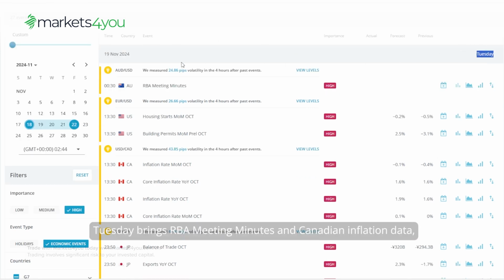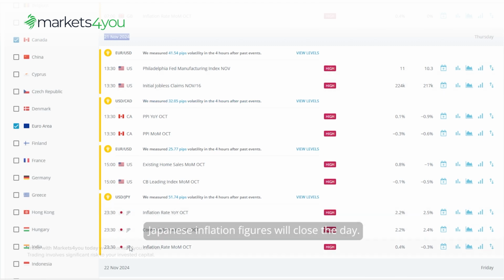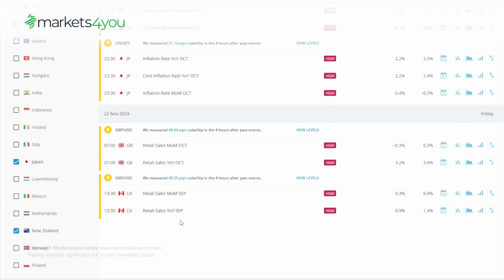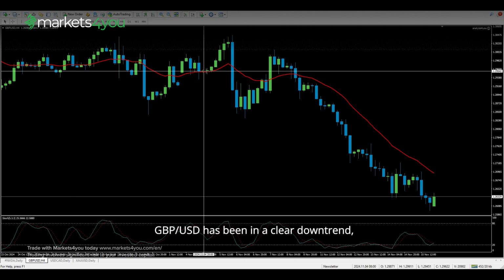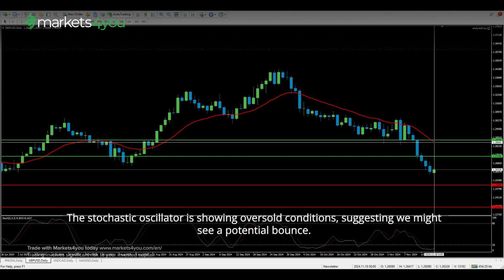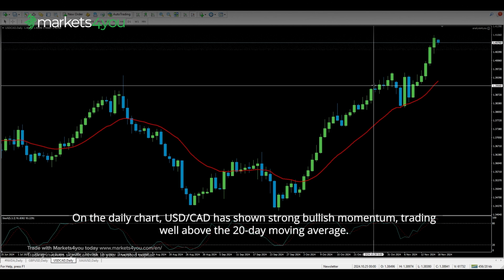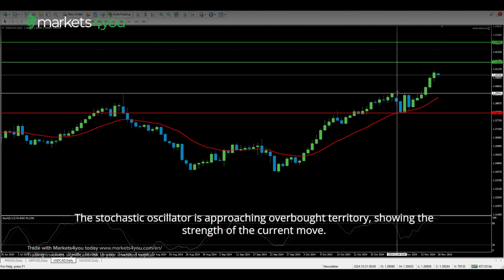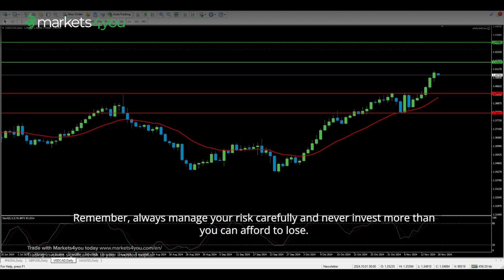UK Inflation Data: Your GBP/USD Trading Roadmap Revealed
🇬🇧 UK Inflation Data: Your GBP/USD Trading Roadmap Revealed 📊 Discover key insights for forex traders!

Join us at Markets4you as we analyze the upcoming UK inflation data and its potential impact on GBP/USD trading. In this video, we cover:

• Economic events from Nov 18-22, 2024
• Technical analysis of GBP/USD and USD/CAD
• Key support and resistance levels
• Potential trading opportunities

Enhance your trading strategies with our expert analysis! 💼 We're committed to making the markets work for you.

👉 Start your trading journey today with Markets4you!

Experience top-notch market execution and highly competitive trading conditions. Our innovative platforms and outstanding service are designed to help you succeed in the ForexMarket.

Ready to take your trading to the next level? Join Markets4you now and trade forex, stocks, indices, and commodities with confidence!

CHAPTERS:
00:00 - Economic calendar
01:19 - GBP/USD analysis
02:19 - USD/CAD forecast